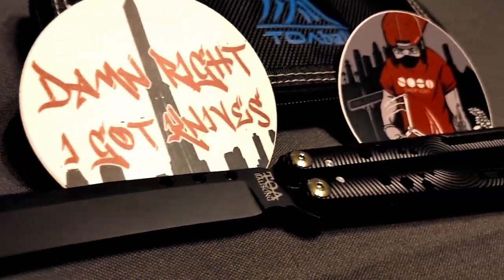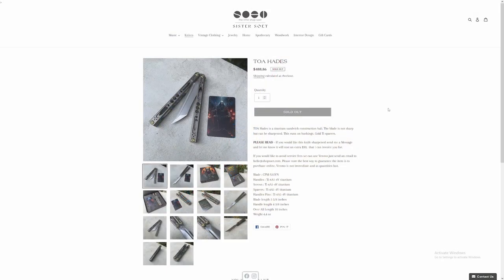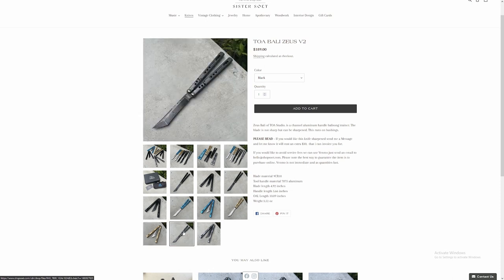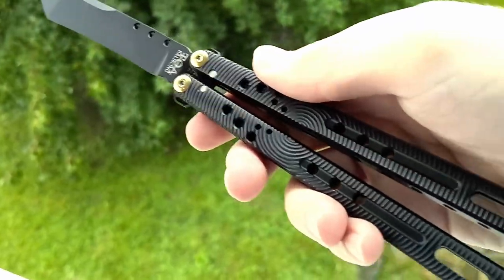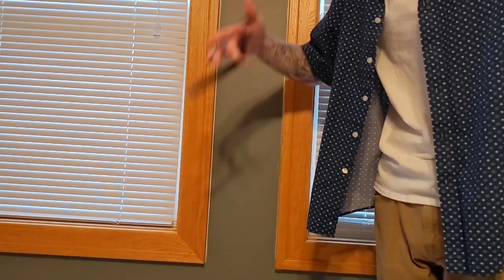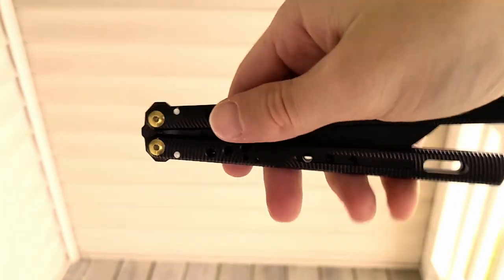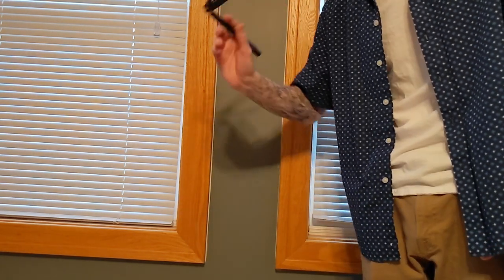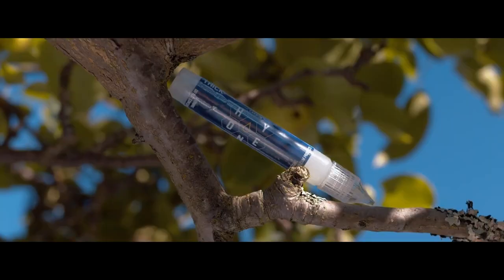Toa Zeus V2 Review - Shop Soet Experience